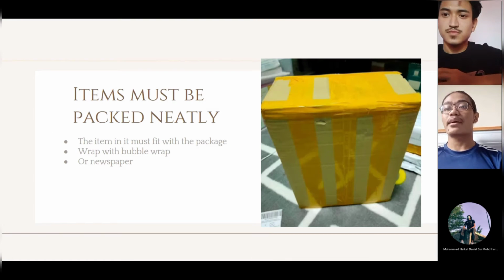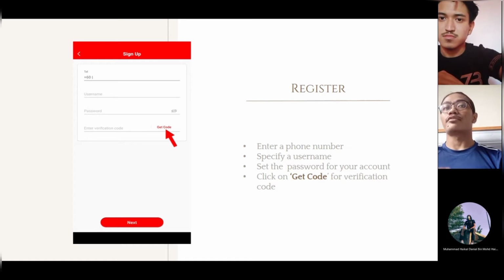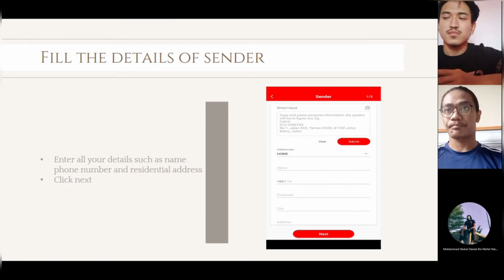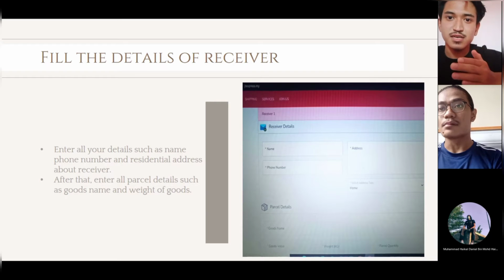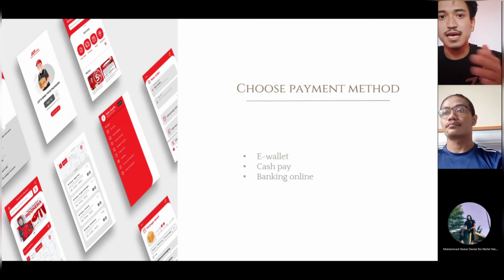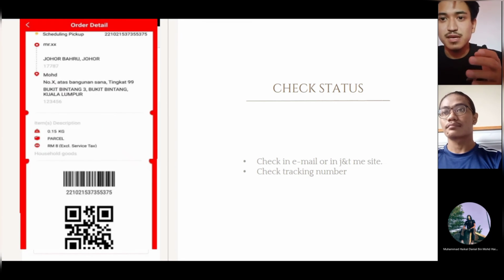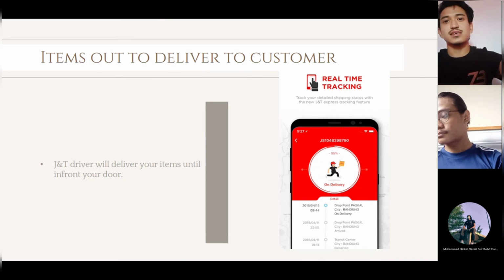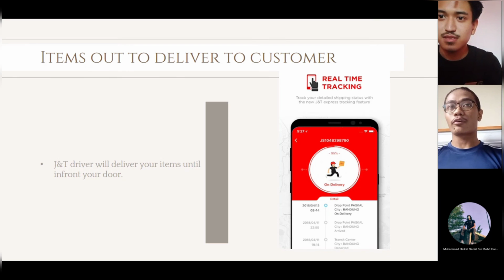DUE30022-How The Process To Post Your Goods by using J&T Through Their App